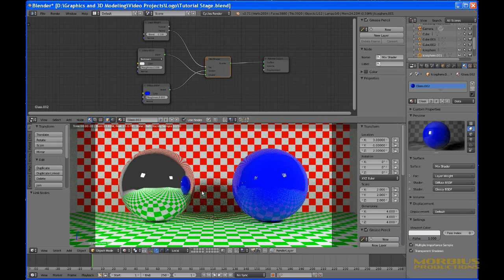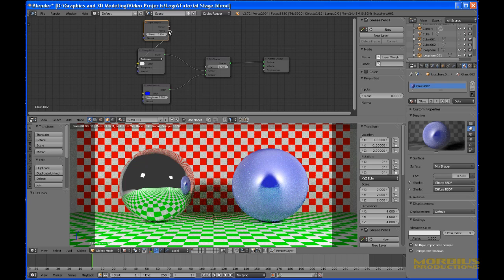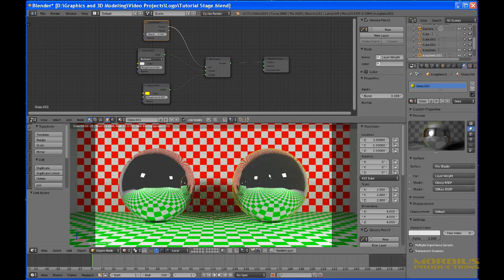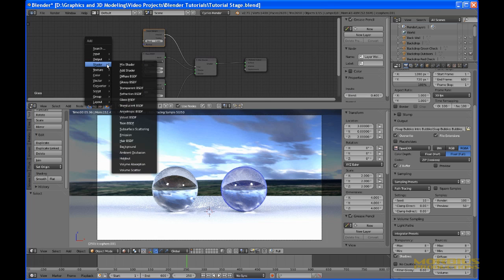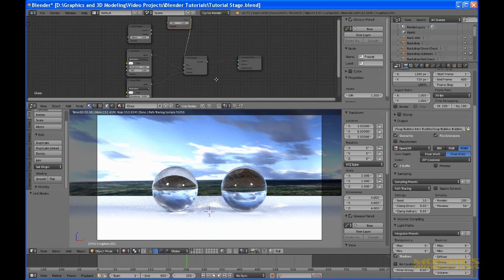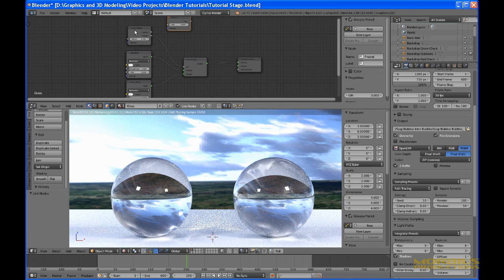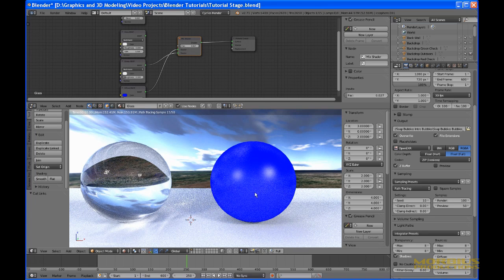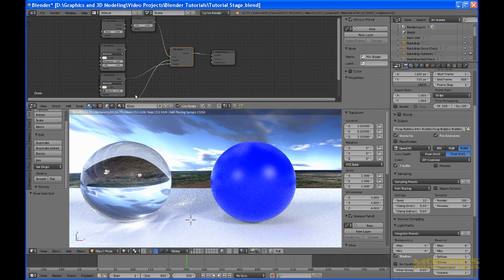Blender Cycles Material Tip: Glossy with Fresnel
This is a video for Blender Cycles render containing tips for using glossy, glassy, layer weight and fresnel nodes and how they interact with each other. Focusing mainly on the glossy and layer weight nodes.